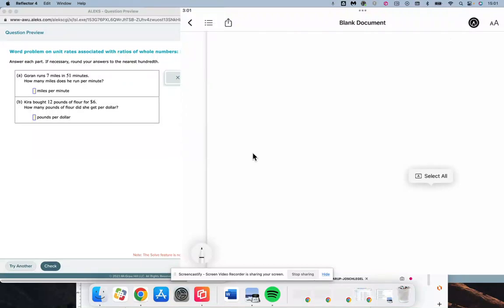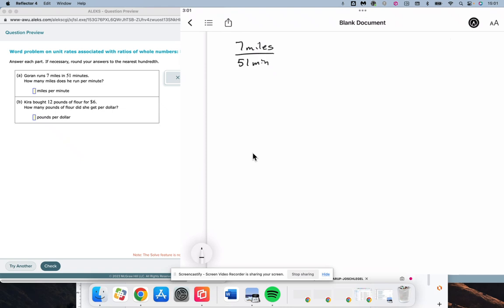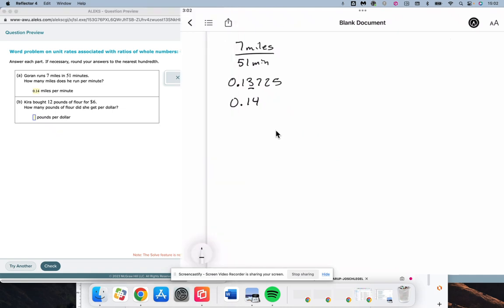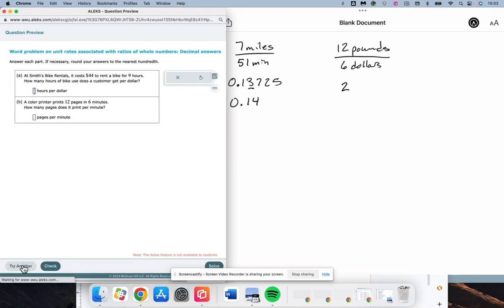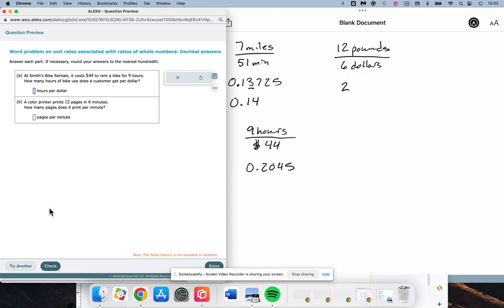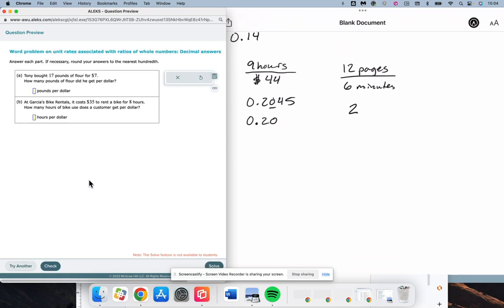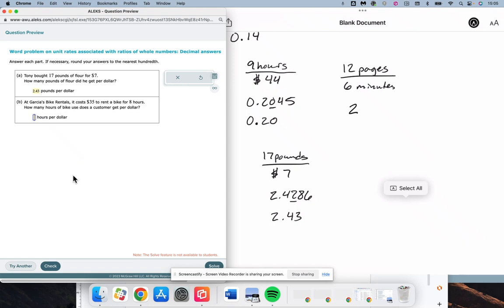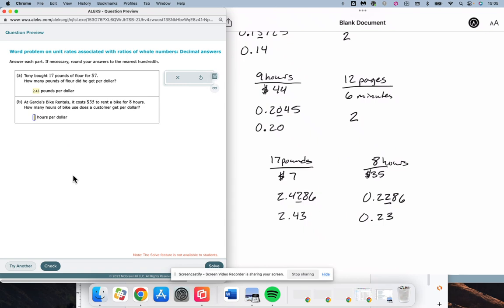Word Problem on Unit Rates Associated with Ratios of Whole Numbers: Decimal Answers